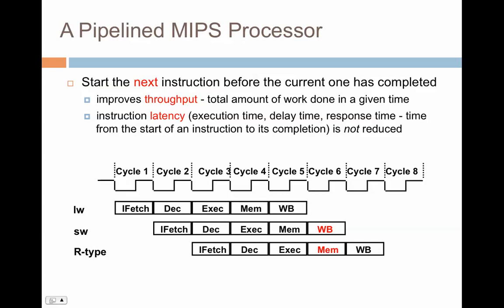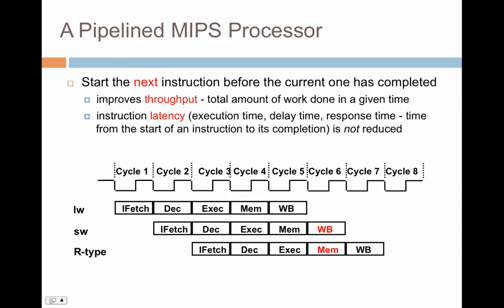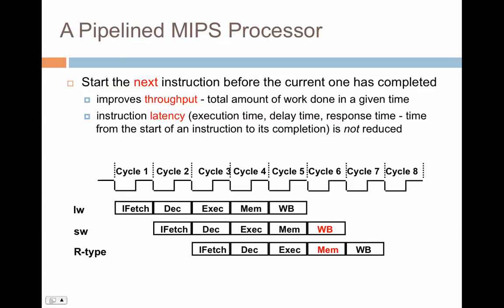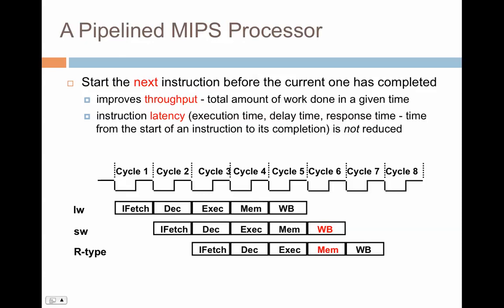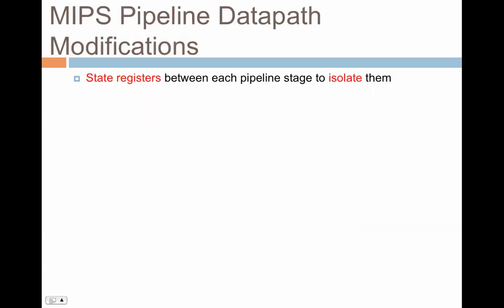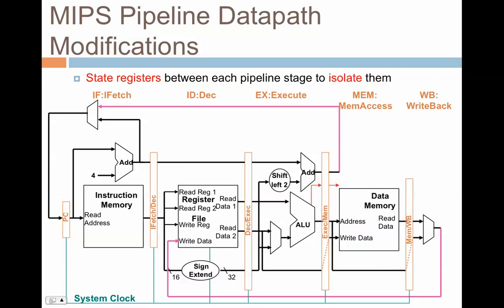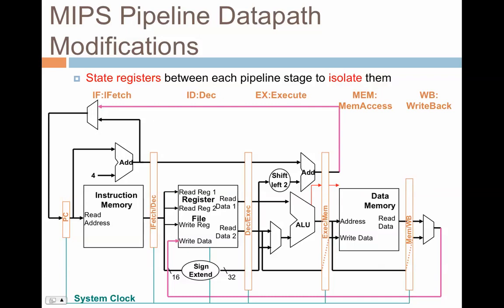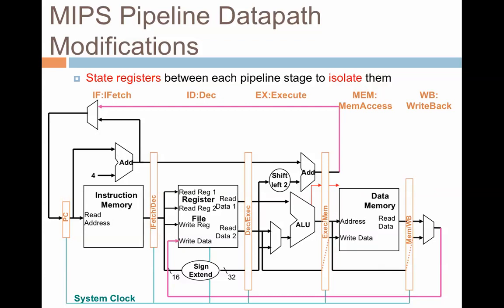ee5683 l02 isa 9 720p1